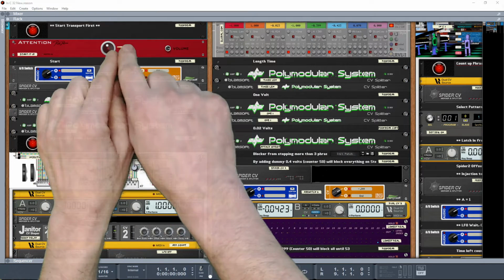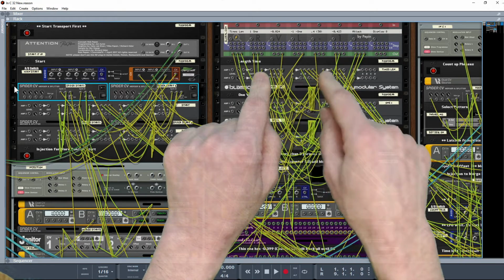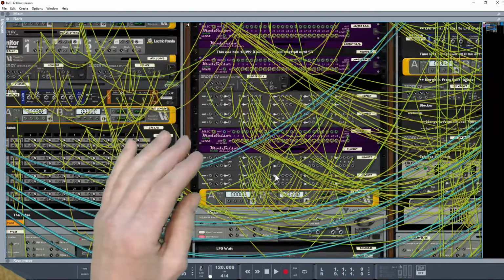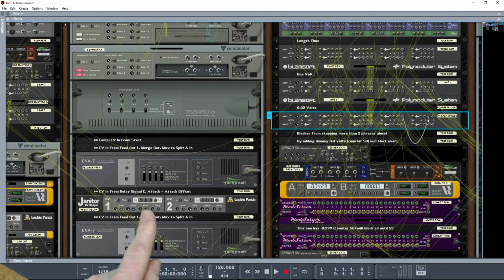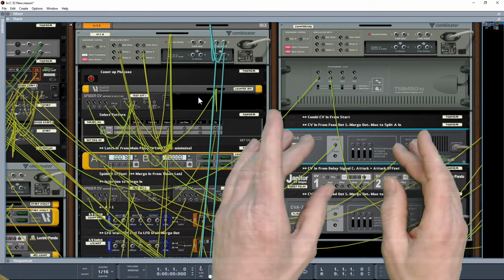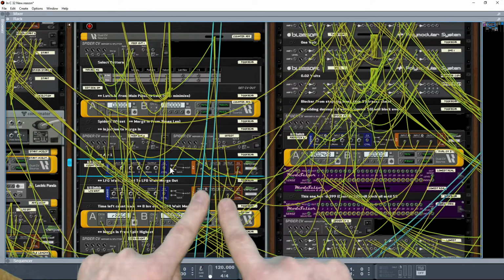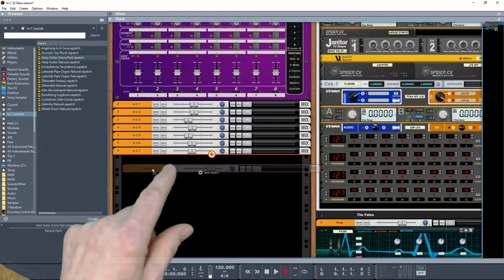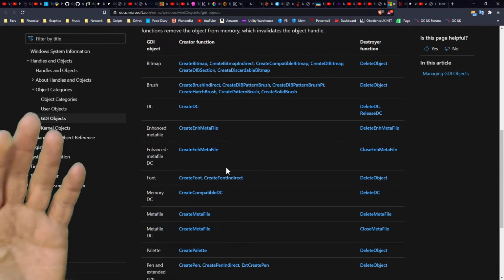**OLD **In C Project B Part 6 Walkthrough and downloads..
*** 16 voice version uploaded
*** I have found since I recorded this (last night) another buffer size greater than 64 bug only when the transport is running. I have applied that fix so you will see an extra Janitor per device, I also tried to offset the pulse, so if you find the pulse is off, in the pulse section, I have added a Lolth set to 136ms. **

**Note make sure you do NOT have a loop set on your transport when running it**

Paid devices used.
Dual CV Source.

Sequences.

Files
In C 9 Instruments.reason = main reason file
GDI Fix.reg  = Windows users run this, then restart your system.
(just double click it once downloaded, say yes to prompts).

In C.cmb  = Combinator used to add more instruments
In C CounterFix,cmb  = Combinator used for Counter

In C Voices First Past.mp3 = The first output of using 22 instruments, not a great version but proof it does work :)
In C Voices First Past.wav  = as above but WAV format.

In C 60f 5 X264 slowN.mp4  = An "In C" version I did using Modular instruments in Reason.

DO NOT RUN THIS UNLESS(Windows only).
Restore GDI Settings.reg  = reverts the changes that GDI Fix.reg made.

Generative Player Enhanced v3 16bit psq AC.wav = An old file of an Generative piece I did, linked to another video on my channel :)